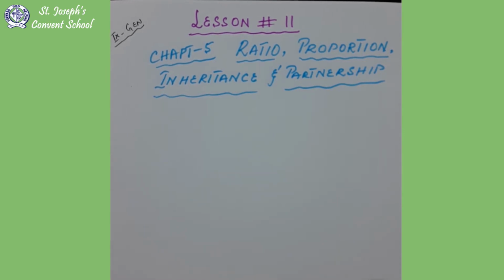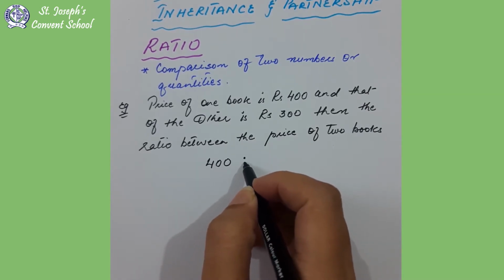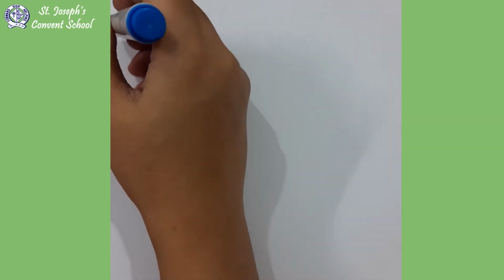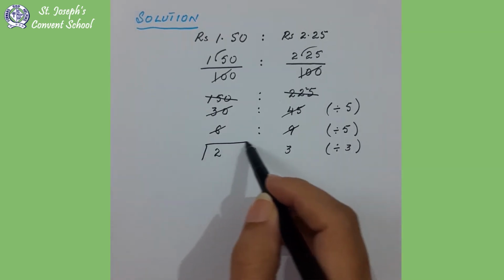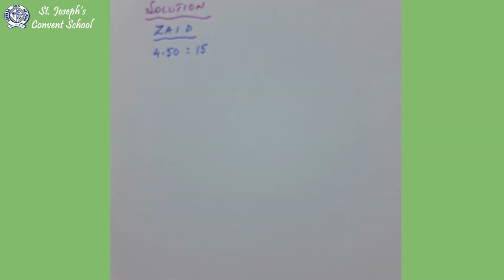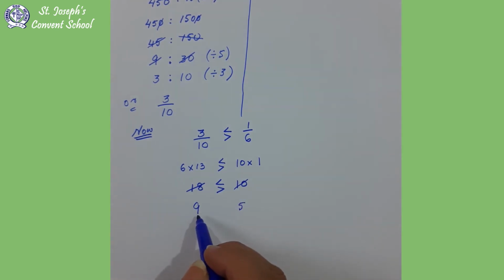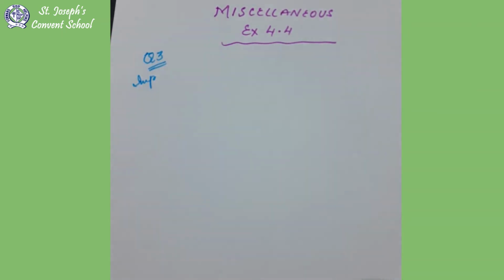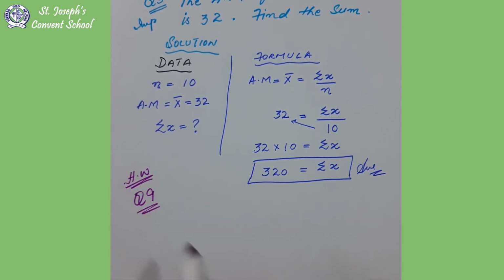Math IX Gen | Chapter 05 Lesson 11 | Miss Lubna